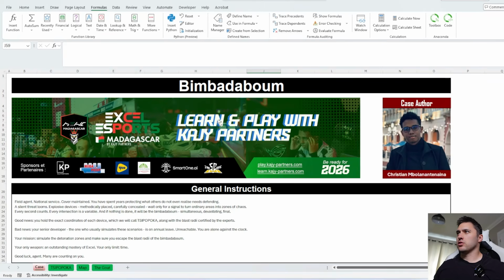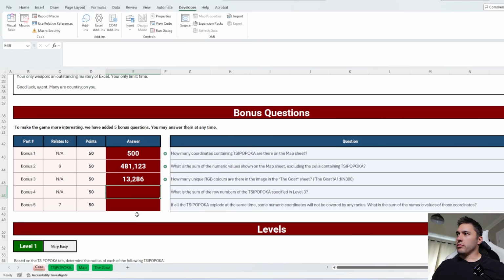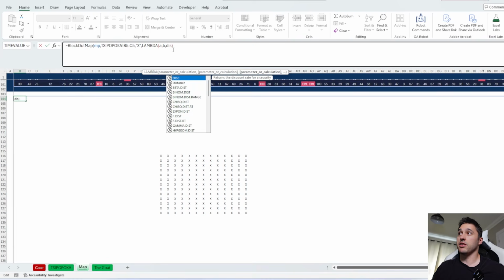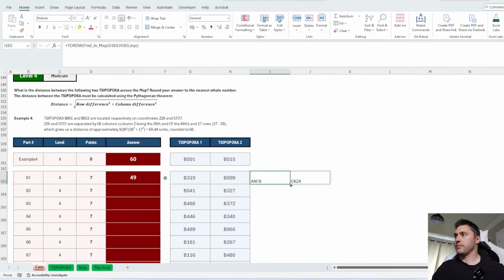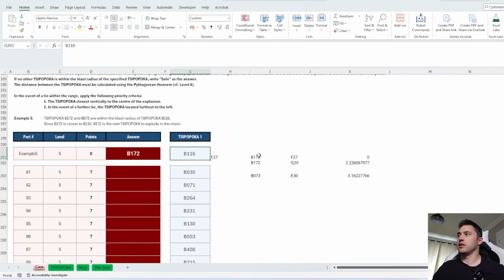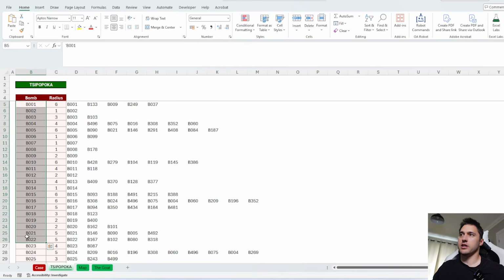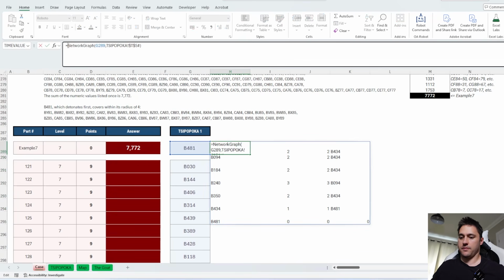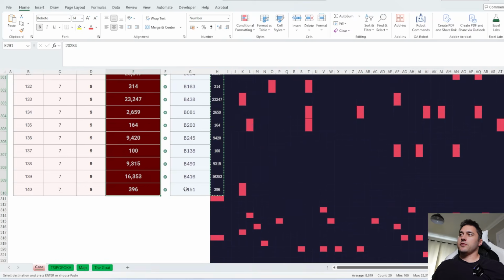Heavy Map Lambdas to Solve an Excel eSports Case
More of a lambda showcase to be honest